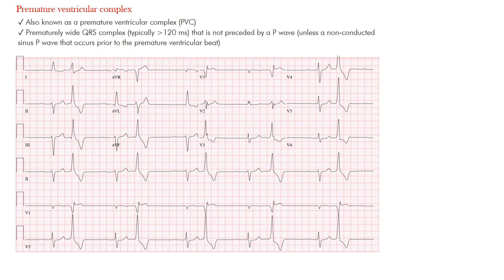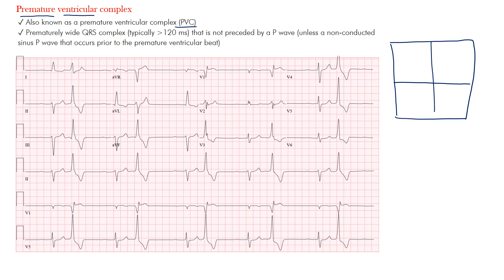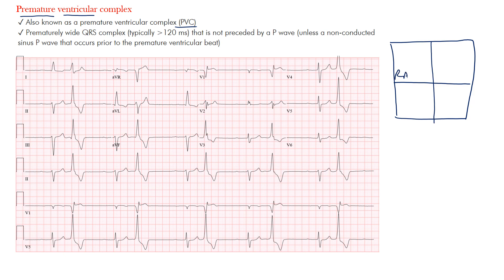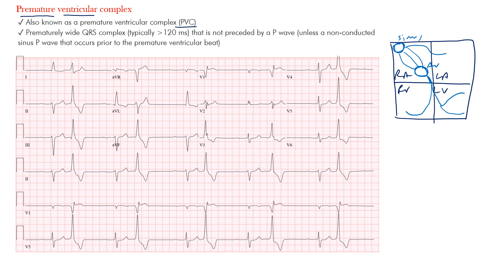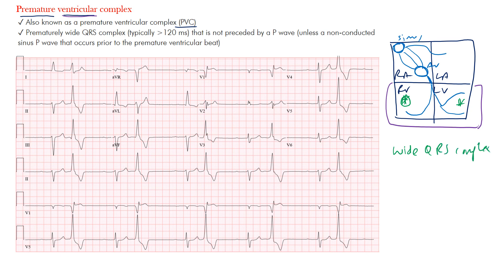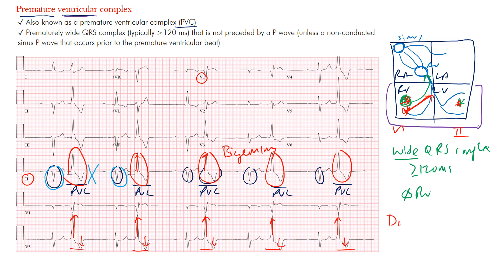Premature Ventricular Complex (PVC) EKG l The EKG Guy